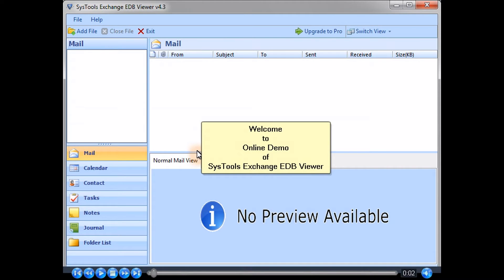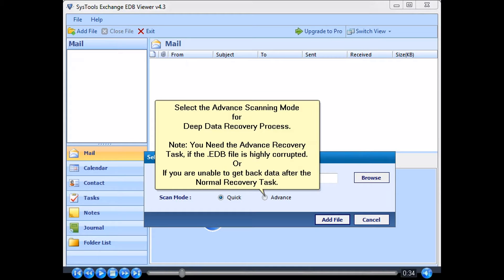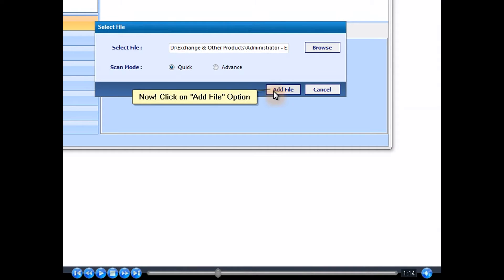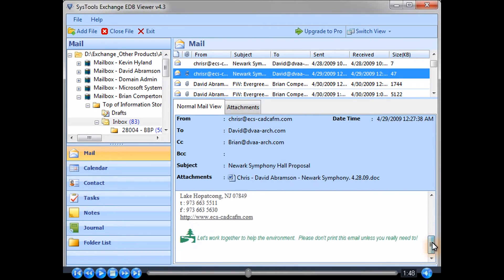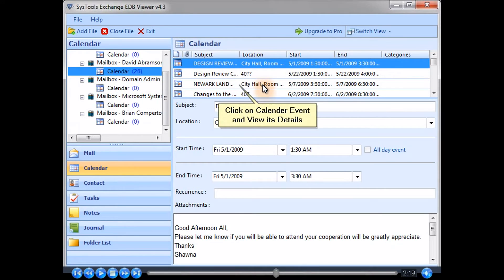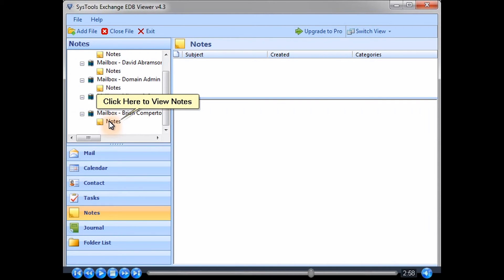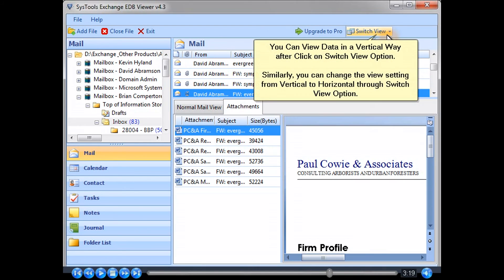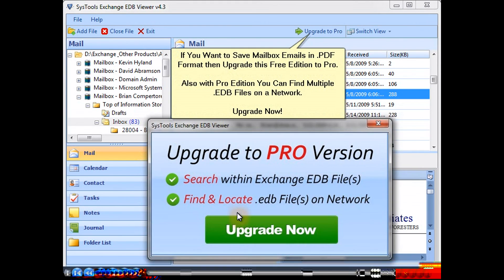How to Read & View unmounted Exchange EDB files without Exchange Server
Check this video to know how to view edb files unmounted from Exchange Server. Tool is able to read .edb files created with Exchange Server 2013 EDB files and all below versions of Exchange. Upgrade to PRO version to search within unmounted EDB files from FREEWARE viewer for Exchange EDB File.